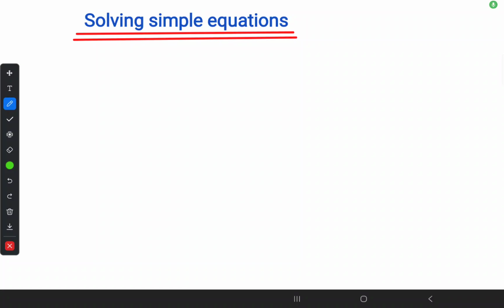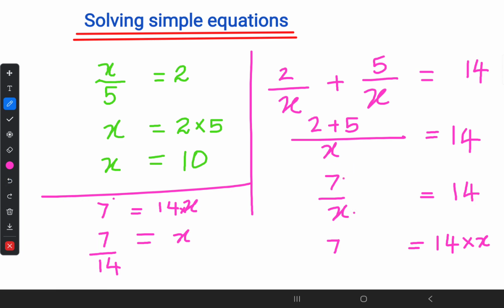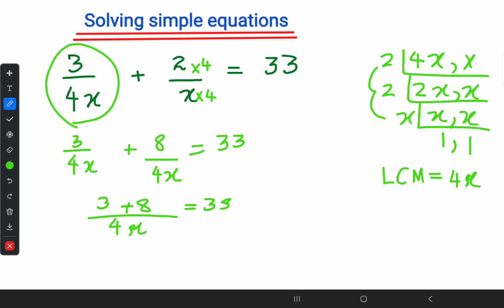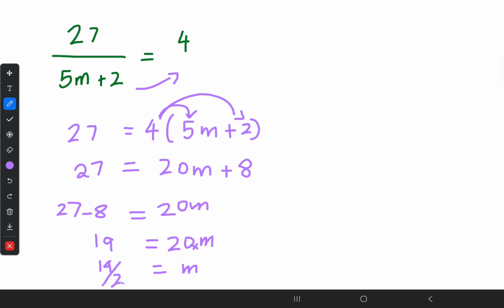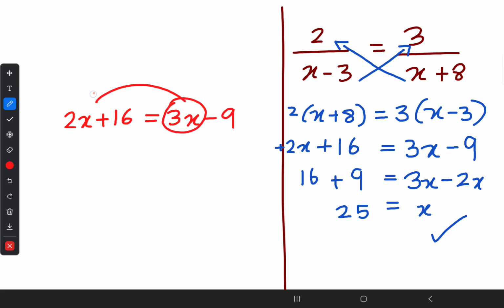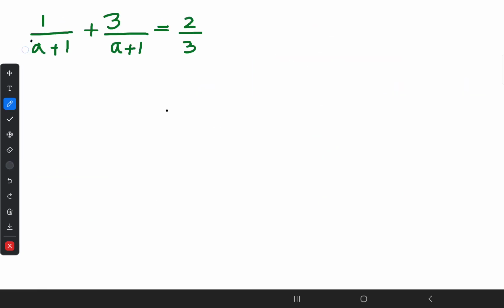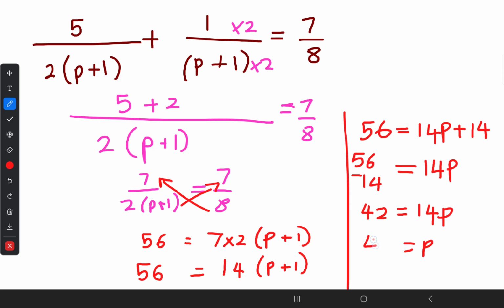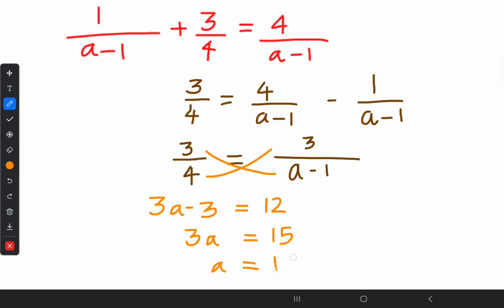Solving Simple Equations Grade 10 | Easy Tricks & Methods 👀, Step by step method 🌟